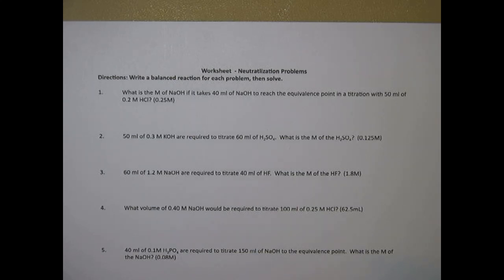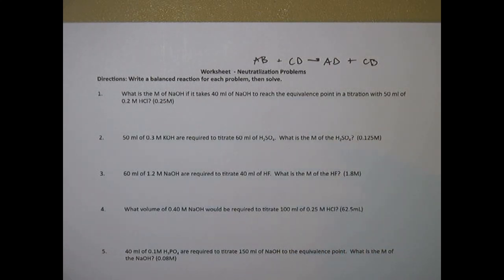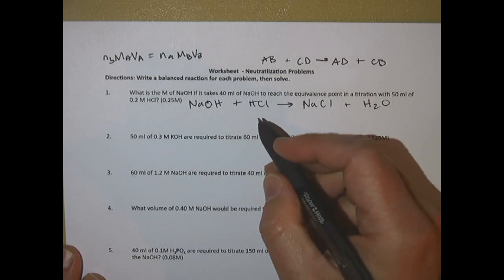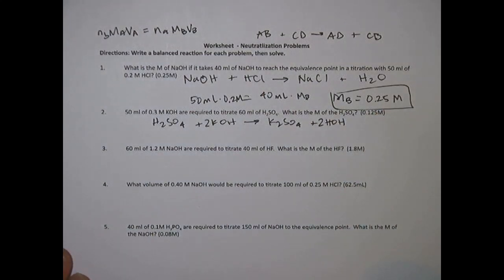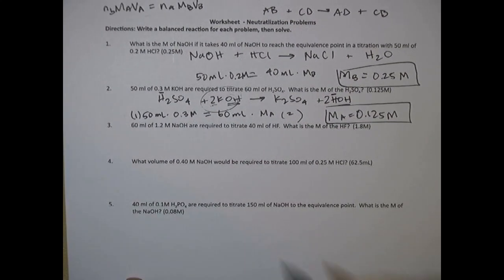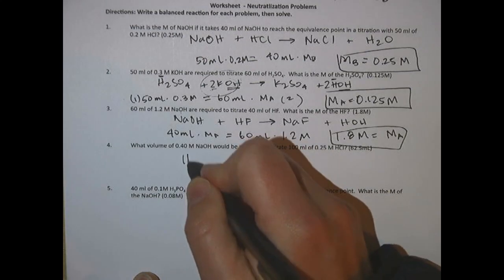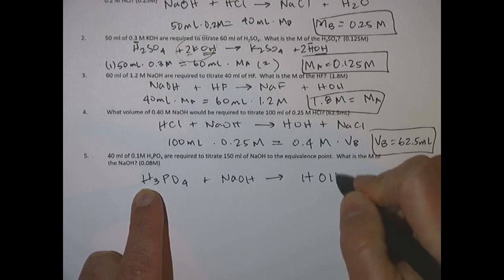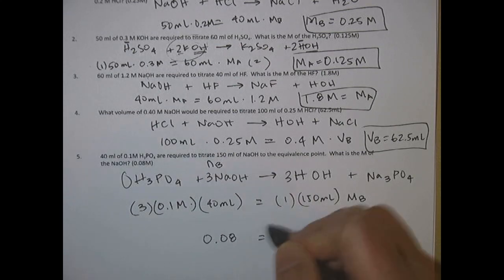Solving Neutralization Problems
Walk through of some simple neutralization problems and how to solve them.